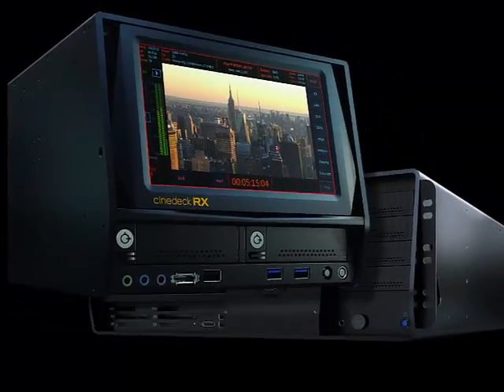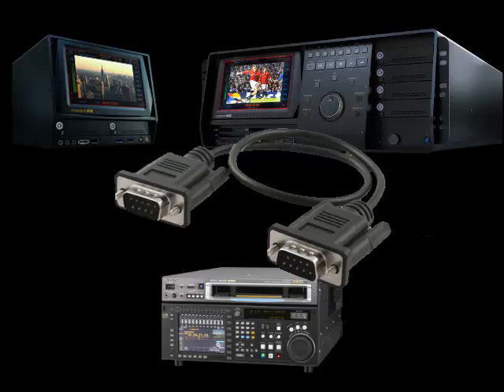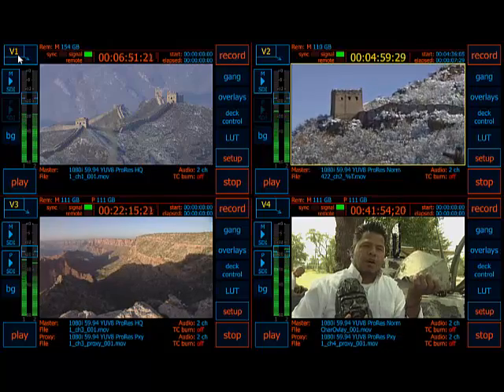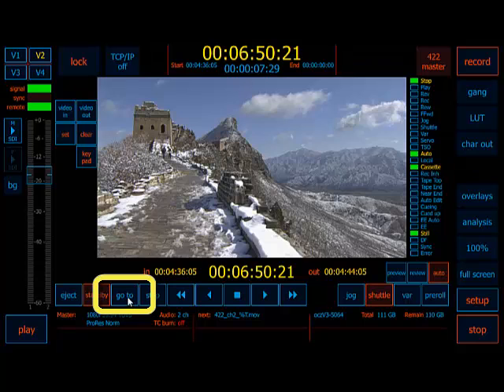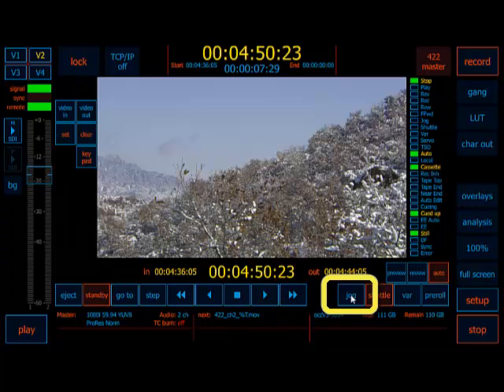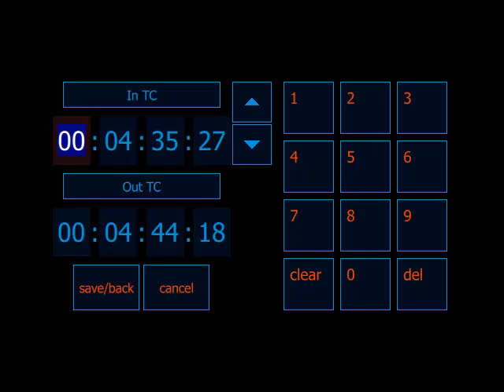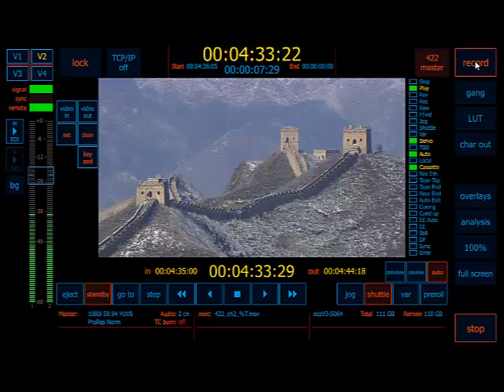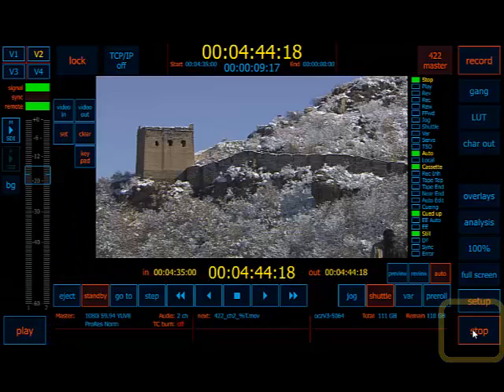DeckControl_Cinedeck as Master&Recorder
Video 1 of 4 for Deck Control